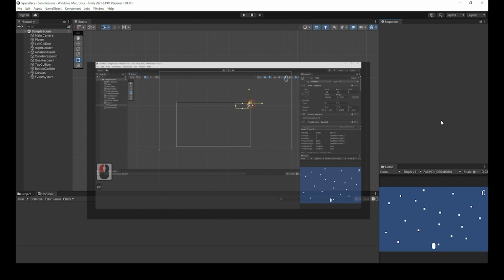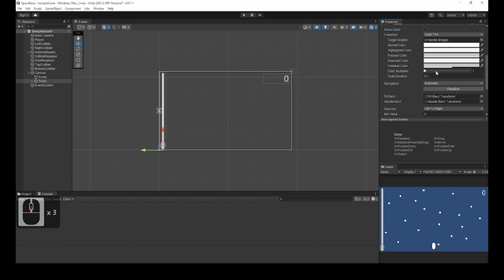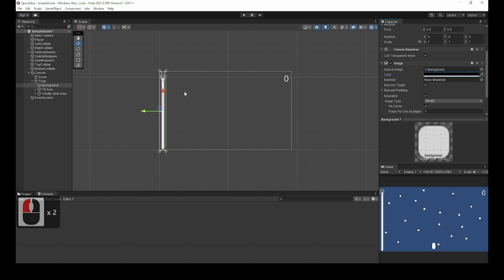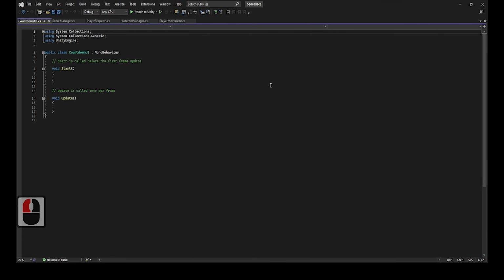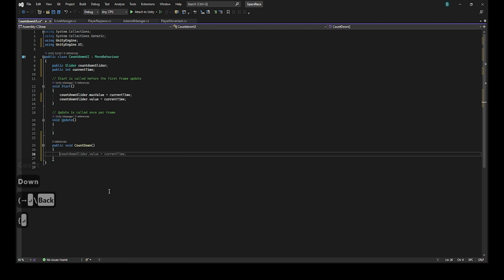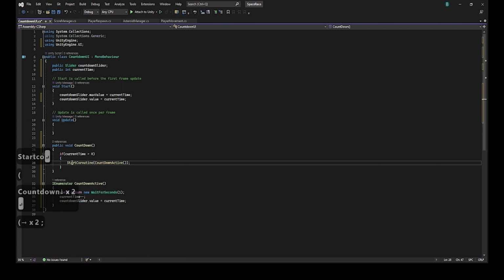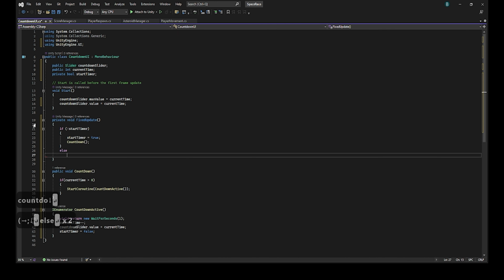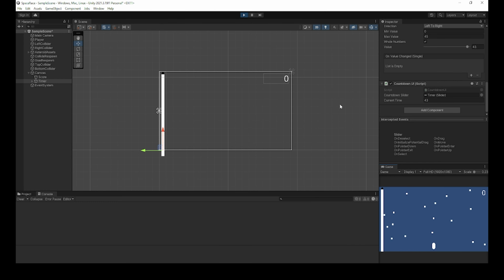Unity Timer UI: Creating a Countdown - Re-Create Space Race Ep. 7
Welcome to Episode 7 of "Getting to Know Unity," our beginner's tutorial series focused on guiding you from zero Unity knowledge to at least a beginner's understanding, complete with essential scripting practices and game development principles. In this episode, we'll delve into the creation of a countdown timer displayed through a user interface (UI). Learn how to set up a timer that visually represents the remaining time on the side of the screen and discover how this timer functionality can be used to end the game once there is no time left. Have questions related to this video?